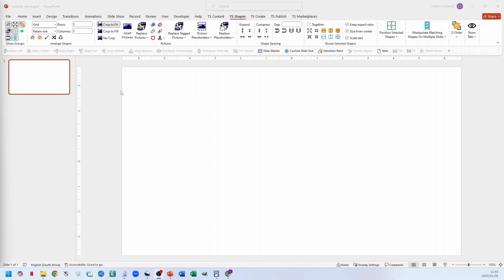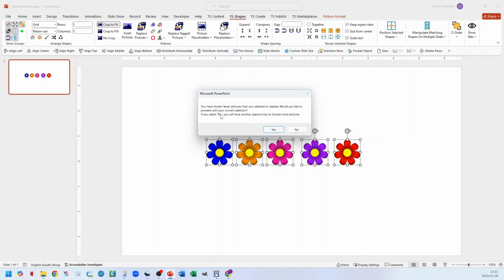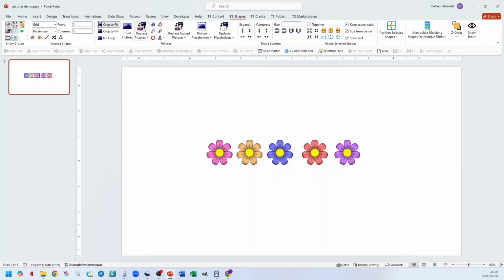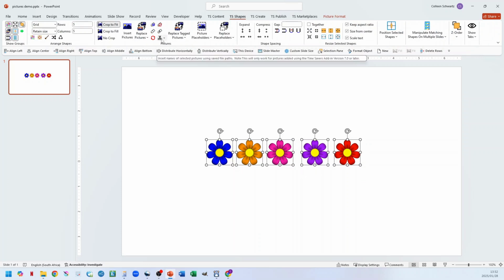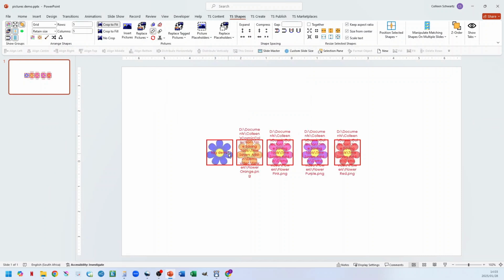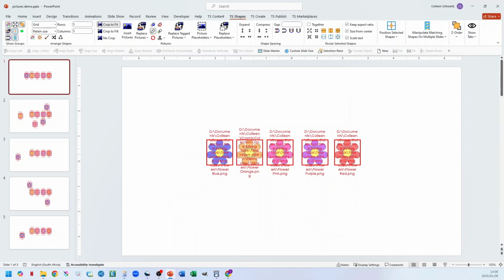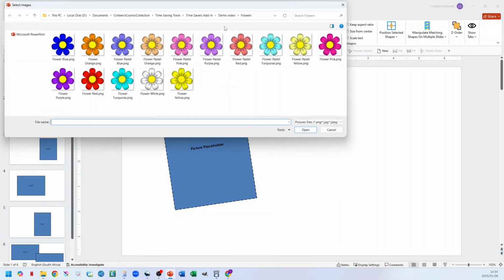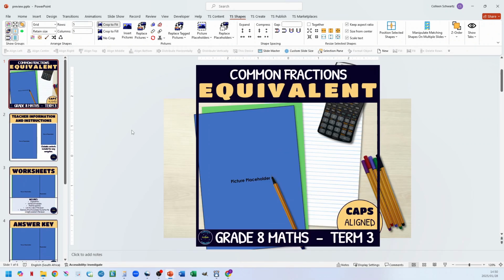How to use the Pictures group in the Time Savers Add-in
In this video I show you how to use the Pictures group in the Time Savers Add-in for PowerPoint from Colleen's Cosmic Collection.